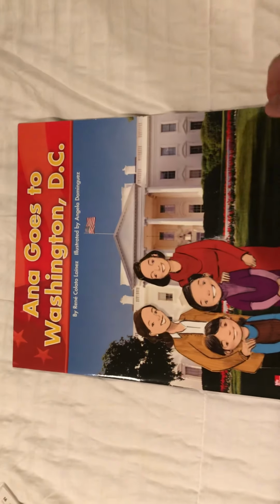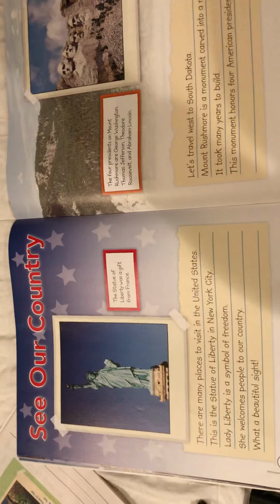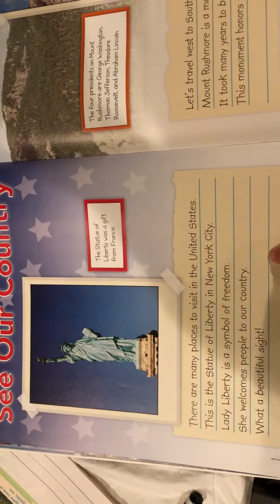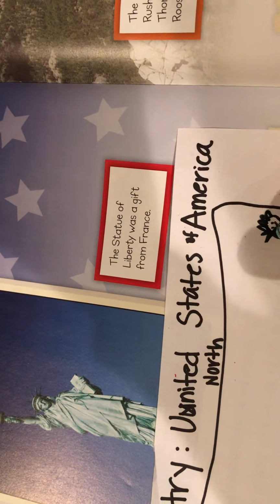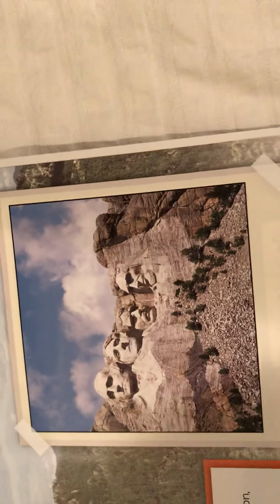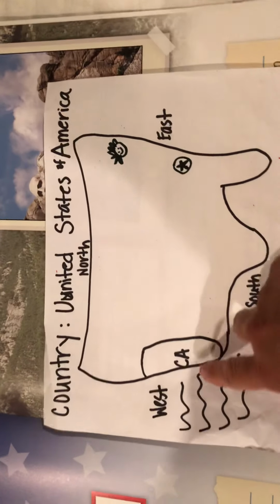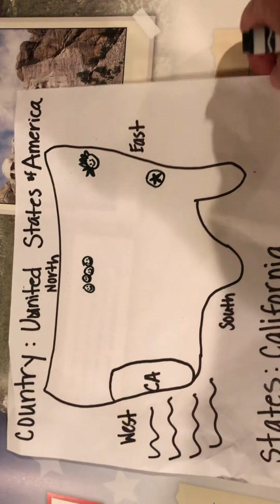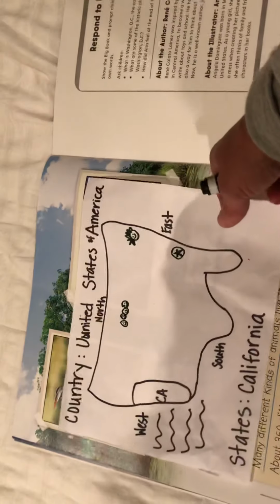See Our Country